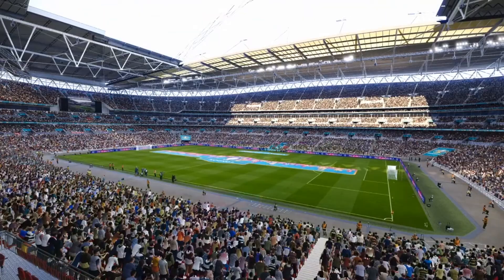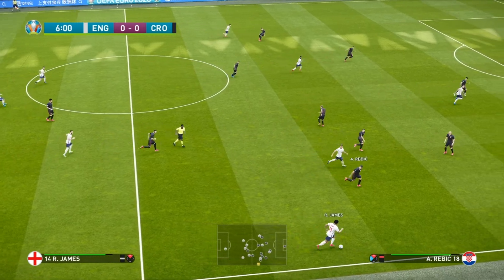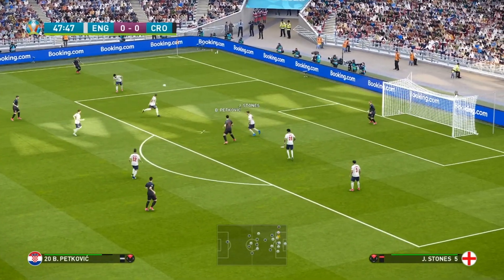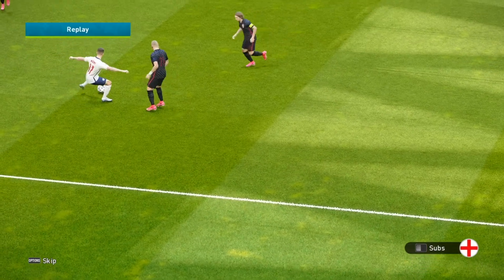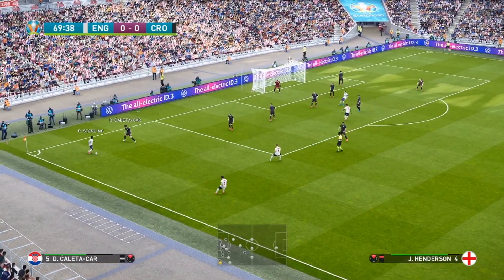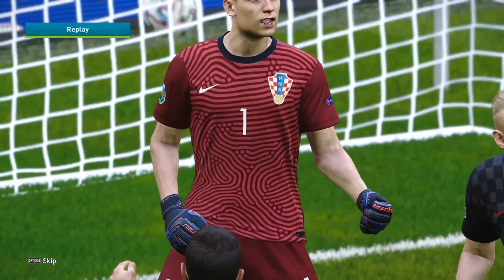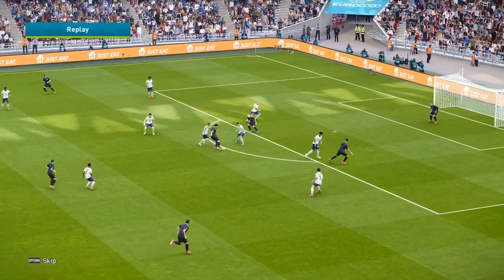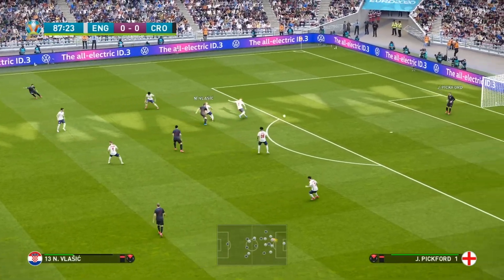England vs Croatia Euro 2020 PES 2021 Simulation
It's time for Group D starting with England vs Croatia Euro 2020 PES 2021 Simulation. England play on home turf at Wembley Stadium with this difficult opening match. Can the three Lions manage to get off to a winning start?